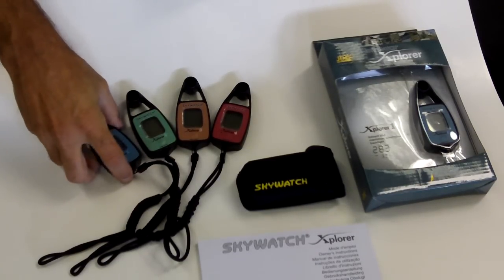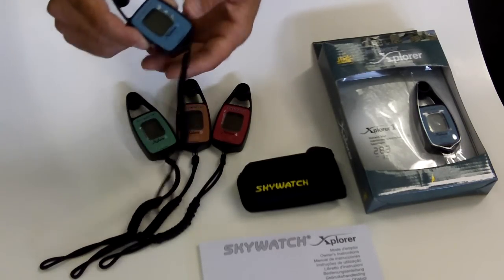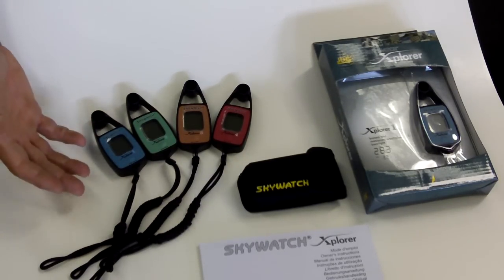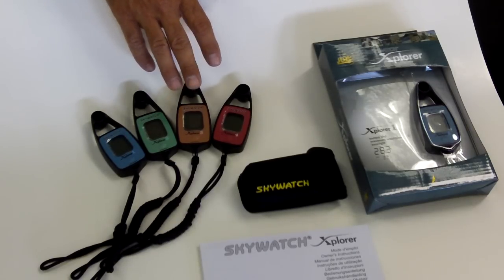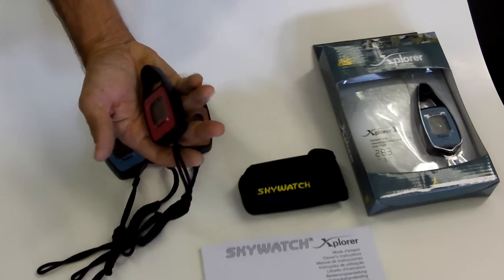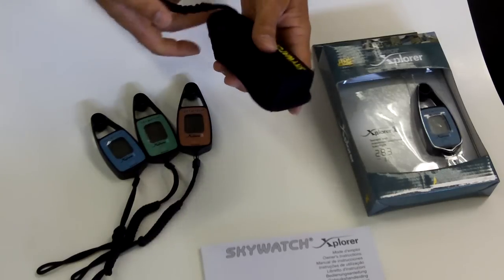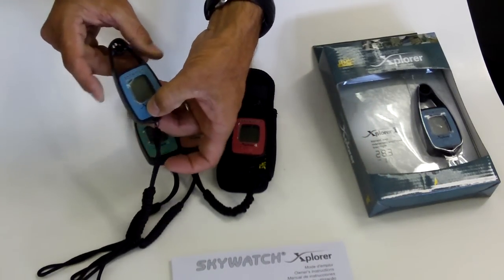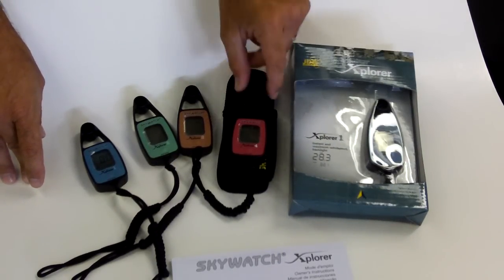Skywatch windmeters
Description of the most popular windmeters world wide.  Tough small and water proof, allows for years of use.